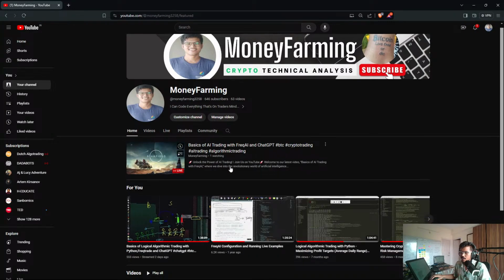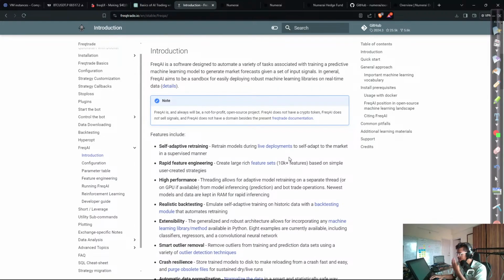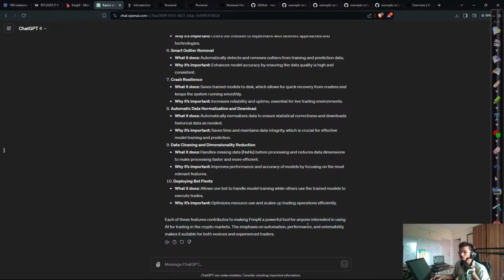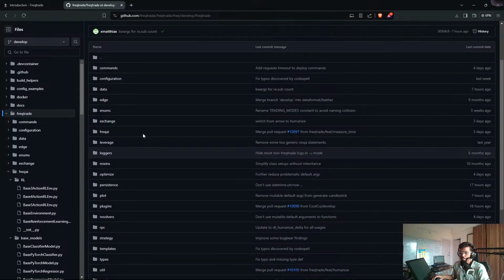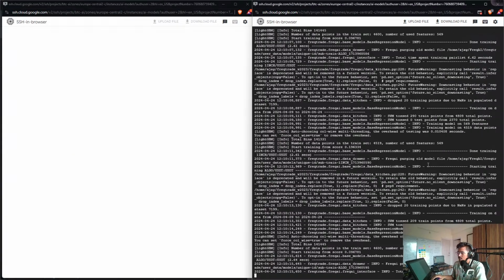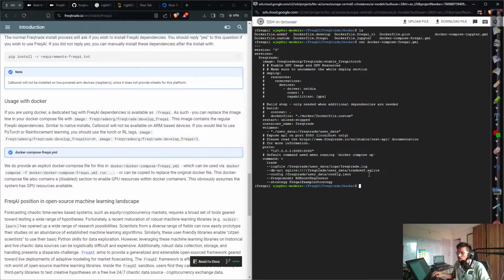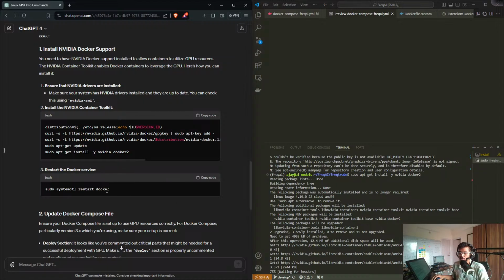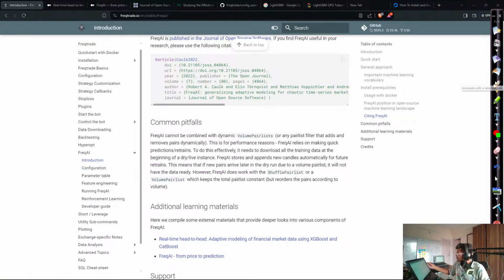Basics of AI Trading with FreqAI and ChatGPT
🚀 Unlock the Power of AI Trading! | Join Us on YouTube🚀

Welcome to our latest video, "Basics of AI Trading with FreqAI," where we dive into the revolutionary world of artificial intelligence trading platforms. Whether you're a beginner looking to understand the basics or an experienced trader aiming to enhance your strategies with AI, this video is your first step towards mastering AI trading!

👉 What You Will Learn:

The fundamentals of AI trading: Discover how AI can automate and optimize your trading strategies.
An introduction to FreqAI: Get to know how FreqAI stands out in the world of AI trading platforms.
Step-by-step guide: We walk you through the initial setup and show you how to start trading with the power of AI.
📊 Why FreqAI?
With state-of-the-art technology, FreqAI simplifies complex trading decisions, making it accessible to traders of all skill levels. Experience increased accuracy, reduced risks, and optimized trading results with minimal effort.

Beginners eager to step into the world of AI trading.
Seasoned traders looking for an edge with advanced AI tools.
Anyone curious about the impact of AI on financial markets.

Join us as we explore the exciting possibilities of AI trading with FreqAI. Elevate your trading game today!